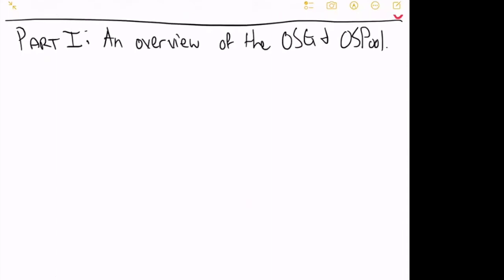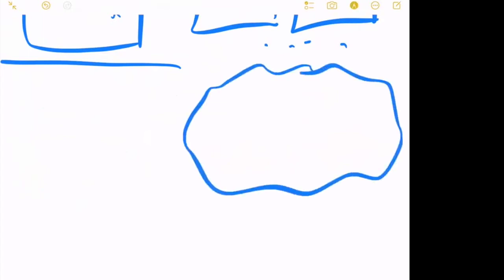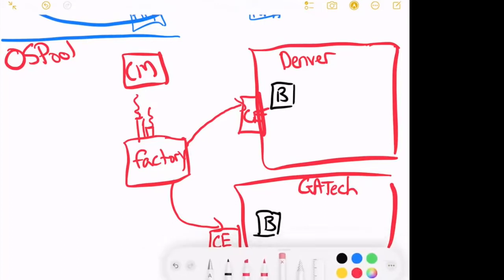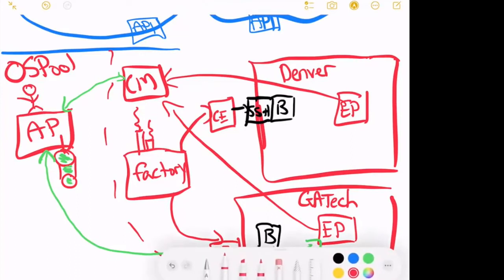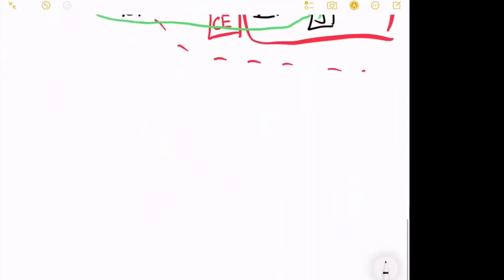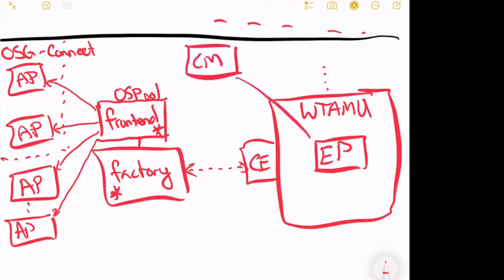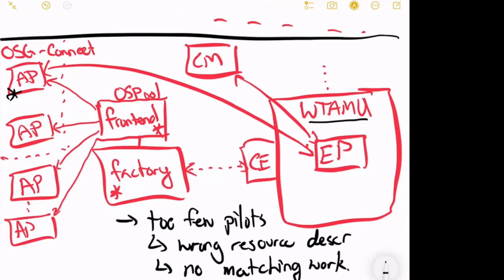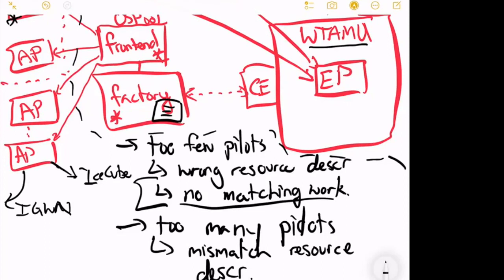OSG Site Admin Office Hours: Why is my site not running jobs?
Join Brian Bockelman from OSG as he gives a "chalk talk" presentation from the January 26 OSG Site Admin Office Hours event. Bockelman answers common questions from site admins contributing resources to the OSG: "Why is My Site Not Running Jobs?"

In Part I, Brian Bockelman provides an overview of OSG (OSG Consortium) and the OSPool and how these pieces fit together. In Part II, Bockelman discusses what can go wrong (such as too few or too many pilots)  and components that may break or become faulty at a site.

Questions? Reach out to and we’ll be happy to help you with any other questions you have about OSG and OSPool resources that you may have.